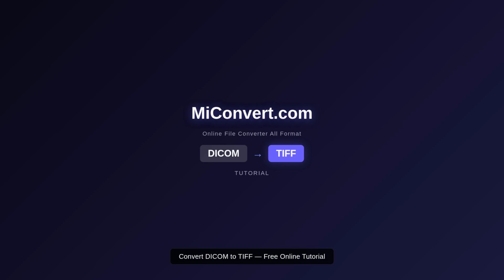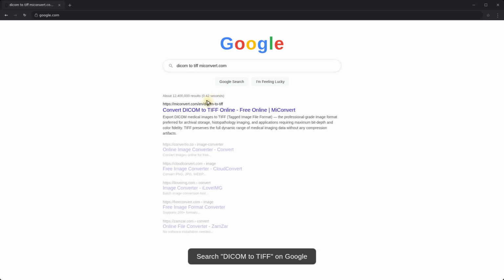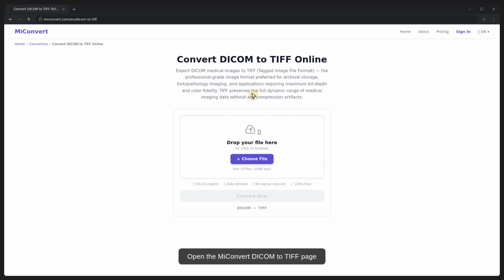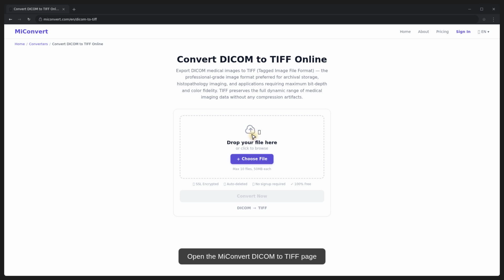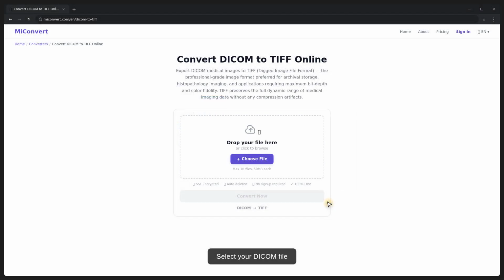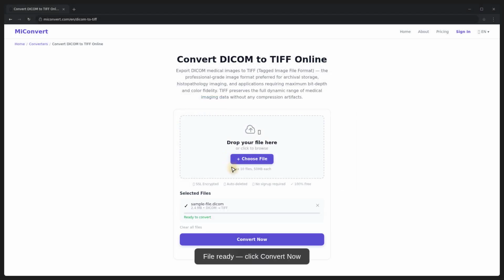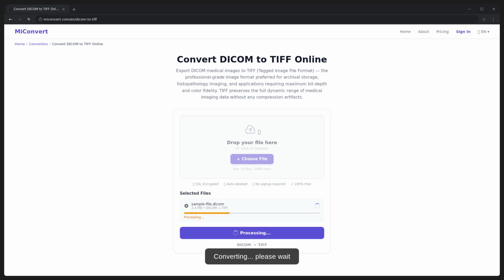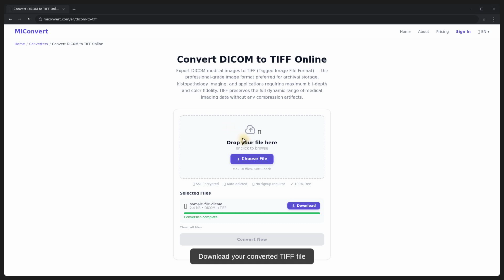How to Convert DICOM to TIFF Super Fast Without Quality Loss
Changing a DICOM file to TIFF has never been easier! Watch this detailed guide on how to do it completely free right in your web browser.

⏳ Video segments:
0:00 - Introduction
0:06 - Searching for the MiConvert tool
0:14 - DICOM to TIFF conversion interface
0:20 - How to put the DICOM file onto the web
0:28 - Quick convert click
0:35 - Waiting for a few seconds...
0:41 - Finished and downloading the TIFF file
0:48 - Subscribe to support the channel